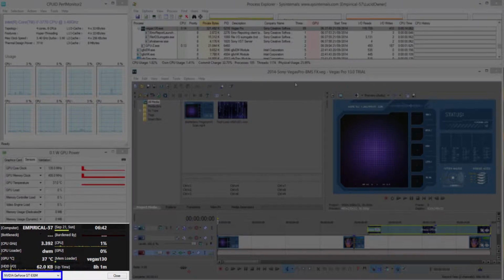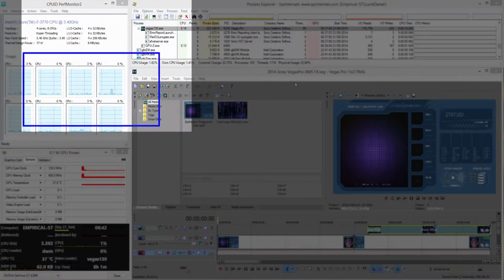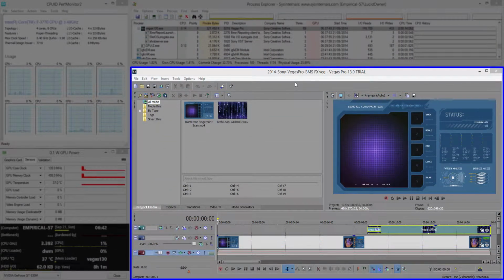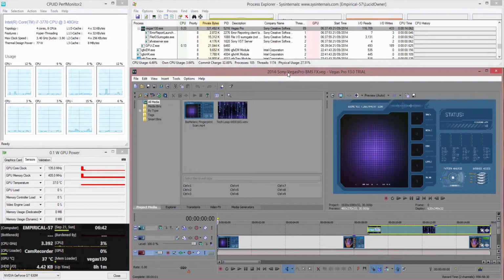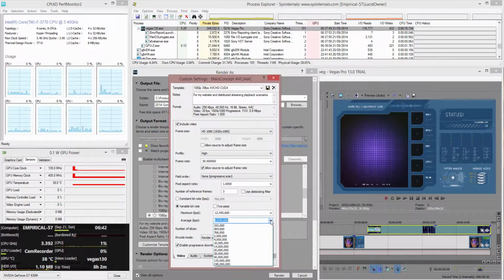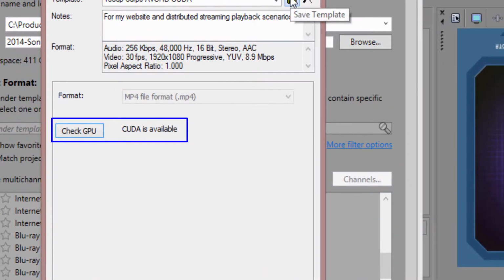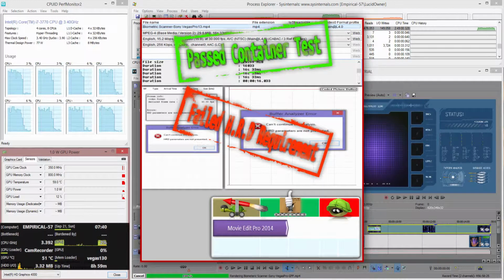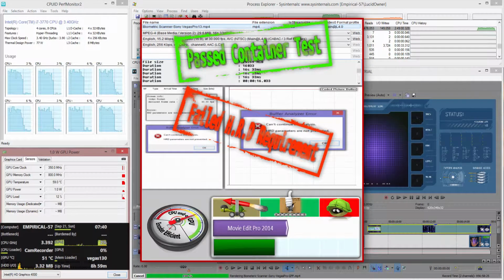Mediapreneur - Sony Vegas Pro v13 (Render)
Sony Vegas Pro v13, before delving into the Editor, I check that it can actually render a project into an MP4 file, that conforms to my requirements & standards.